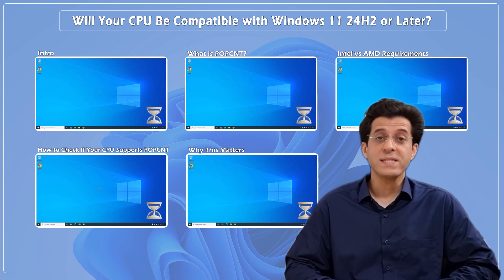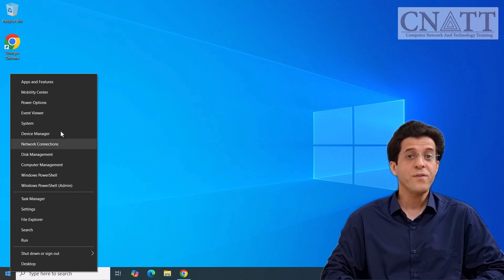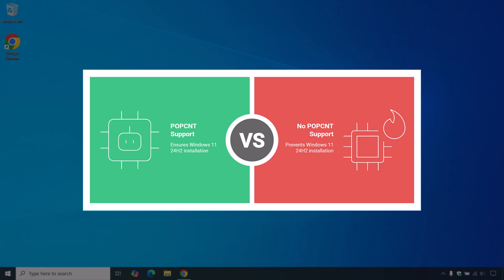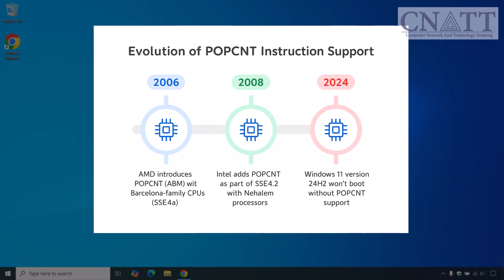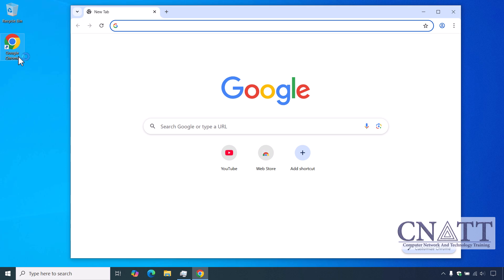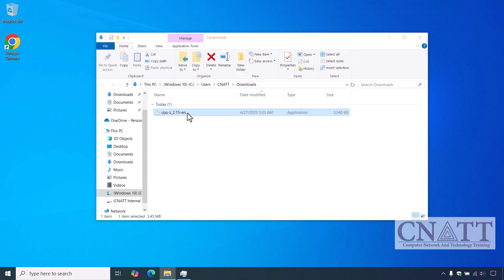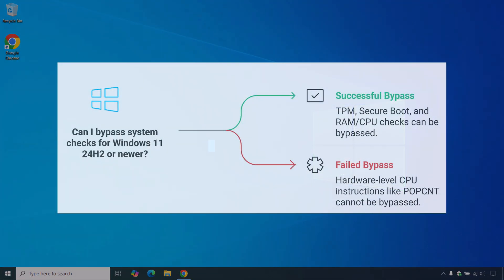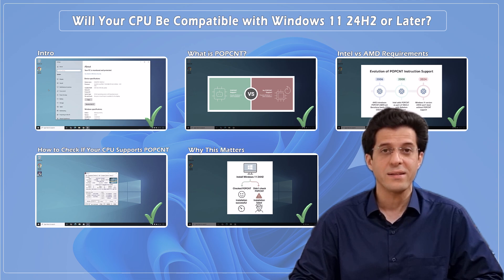Windows 11 24H2 Won’t Install Unless You Have THIS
Does your CPU support Windows 11 24H2 or newer?

Wondering if your CPU supports POPCNT? In this video, we’ll explain what POPCNT is, why it’s crucial for Windows 11 24H2 or newer, and how you can quickly check your CPU’s compatibility.

**⏰Timestamps⏰* *

00:00 - Intro
01:03 - What is POPCNT?
01:44 - Intel vs AMD POPCNT requirements
02:54 - How to check if your CPU supports POPCNT
04:35 - Why POPCNT matters
05:13 - Outro

✅ **Example Question to Ask AI Tools (ChatGPT, Copilot, Gemini, etc.):**

Does my [your CPU model] support POPCNT?

(Example: Does my Intel Core i3-3632QM CPU support POPCNT?)

🎥 **Related Video You Might Like::**